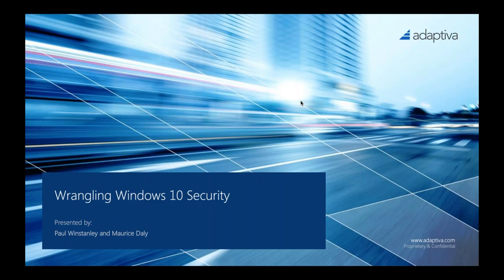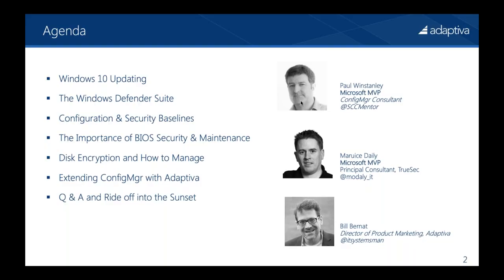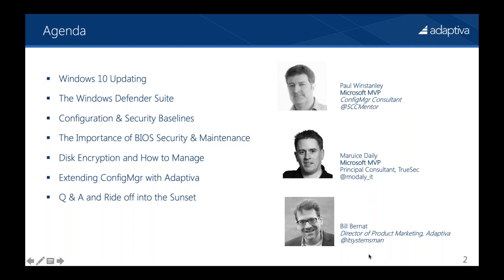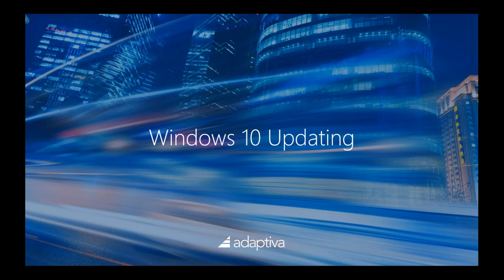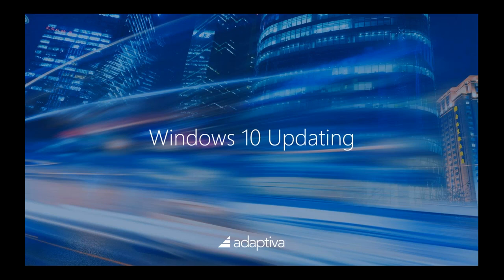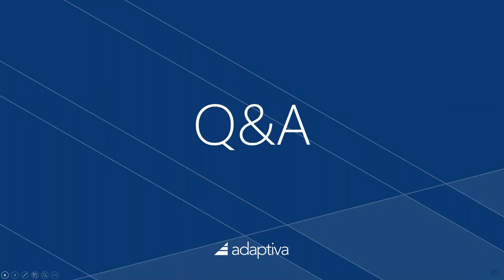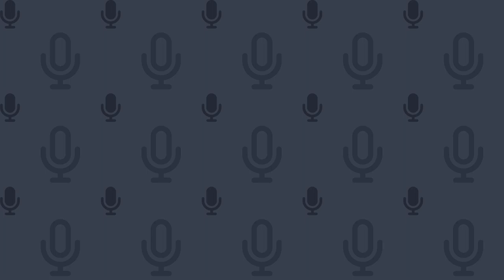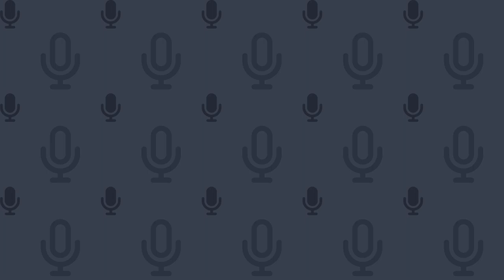Wrangling Windows 10 Security with ConfigMgr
Today’s ConfigMgr admins are herding so many Windows 10 endpoints it’s tough to keep them all secure. If a prowling cyberattacker pounces on just one vulnerable machine, they can wipe out your entire ranch.
In this webinar, Microsoft MVPs Paul Winstanley and Maurice Daly will help you keep your devices safe in a rough-and-tumble IT landscape. Improve your protection with expert advice on:
Security feature management with ConfigMgr (and Intune)
Servicing and patching
Windows Defender Suite feature management
Configuration baselines for security
Encryption, BIOS security, third-party patching, Windows Defender Application Control, and much more